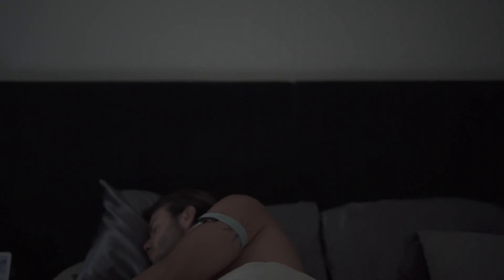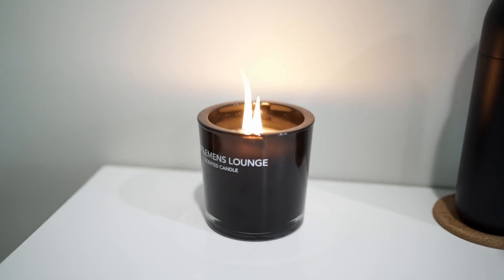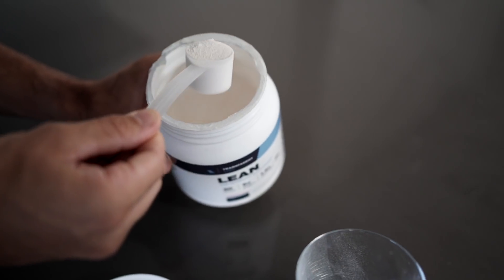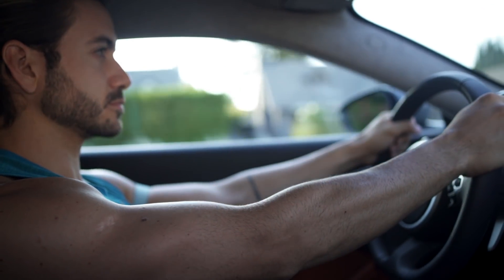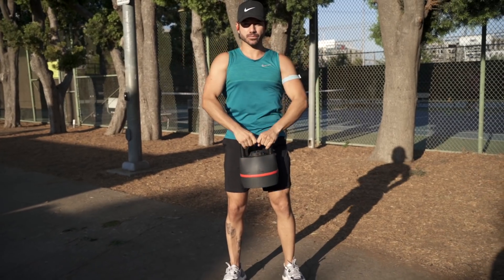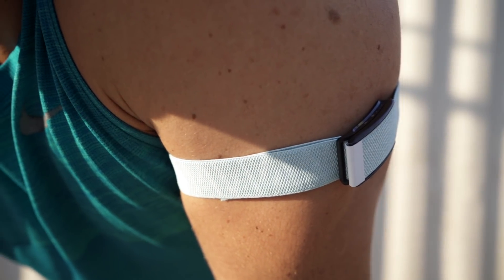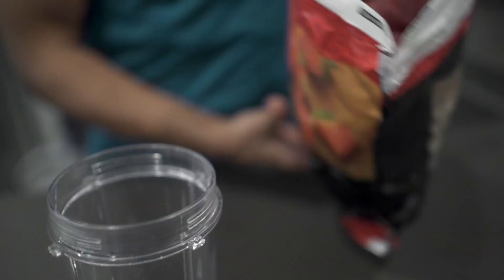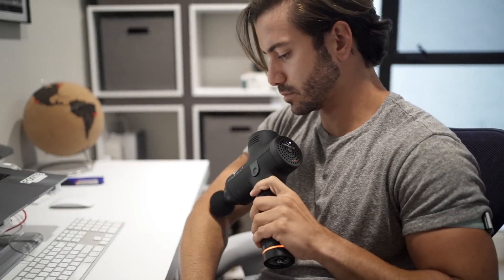MY MORNING ROUTINE 2020 (*Updated*)| Alex Costa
Here’s my new and updated morning routine!

How's your morning routine going in 2020?!

MY MORNING ROUTINE 2020
You guys are always asking me to update my morning routine video and today, here it is. We're going over what I do pretty much every single morning right out of bed and what I do throughout the day. Let me know if you guys enjoy these type of videos so I can make more of them!

Whoop: Get a free WHOOP and your first month free when you join with my

On my channel you will find videos about men's fashion and style tips, men's hair, health, fitness, overall lifestyle, and of course, my personal life. This includes my friends and family, so please be mindful of that and maintain a positive atmosphere in the comments section.